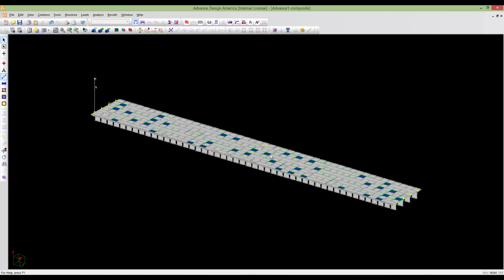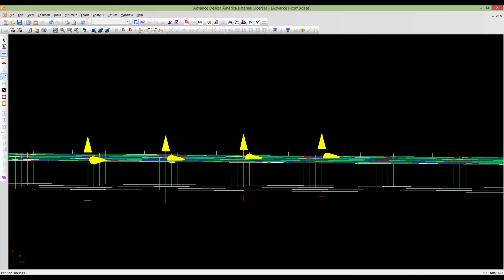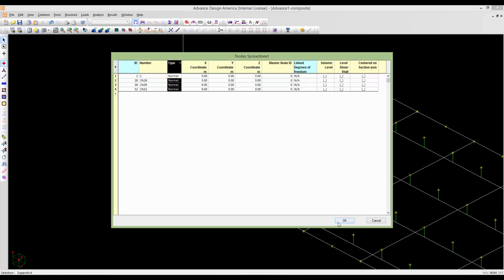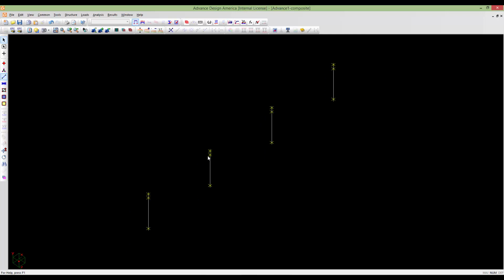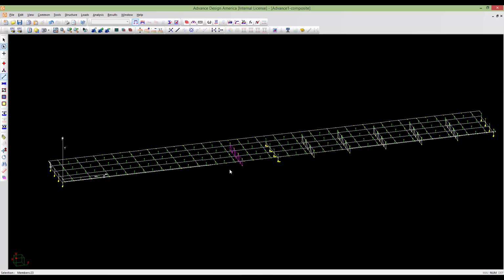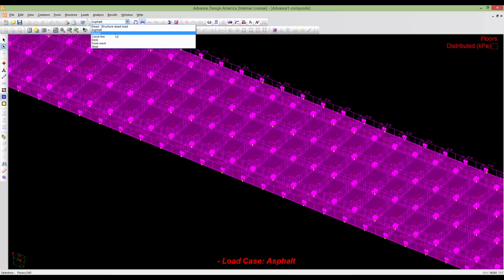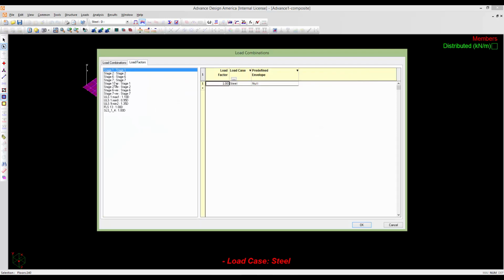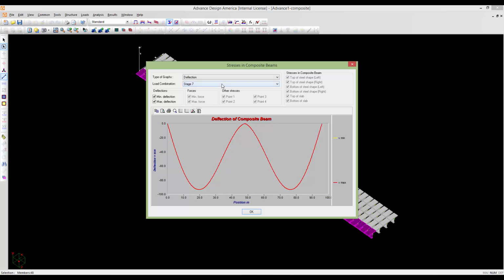10 Bridge Grillage with Advance Design America Bridge Solution Part 2